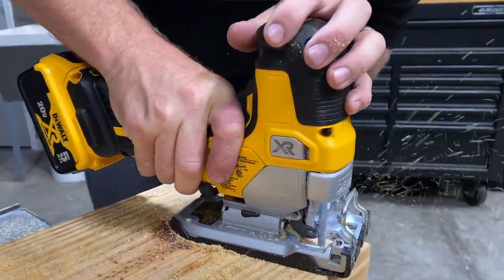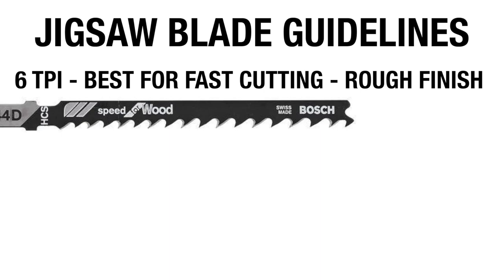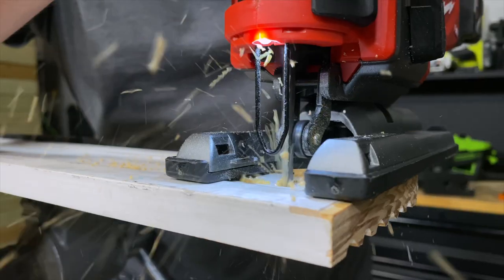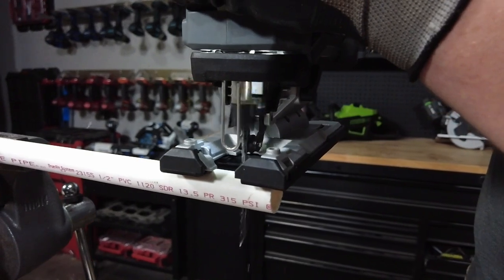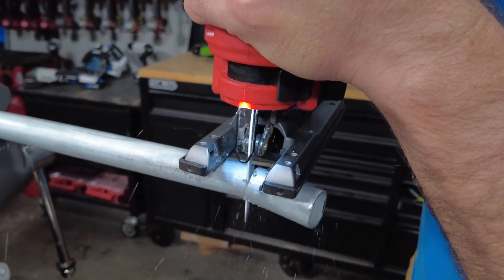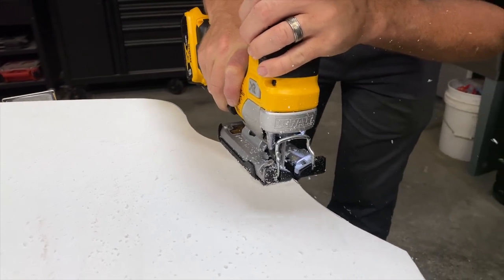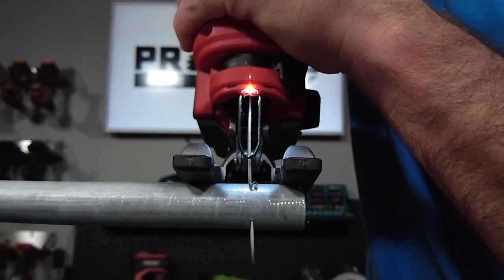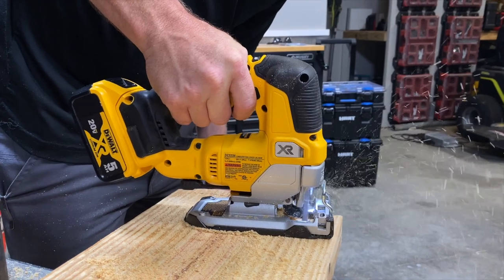Best Jigsaw Blade? Types of Accessories & Blades EXPLAINED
Choosing the best jigsaw blade for what you’re working on is key to getting quality results. Sometimes you just need to cut quickly and other times you want a better finish or to make tighter turns while you cut. Your blade choice has a big effect on all of these. Whether you’re cutting wood, plastic, metal, plexiglass, or any other practical material, you’re sure to find a blade to get the job done in this jigsaw blade buying guide.